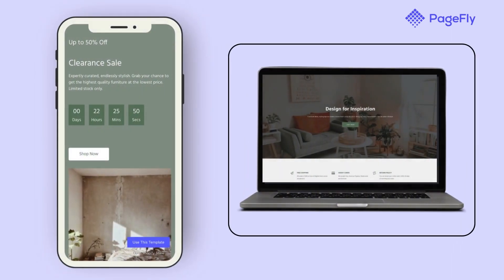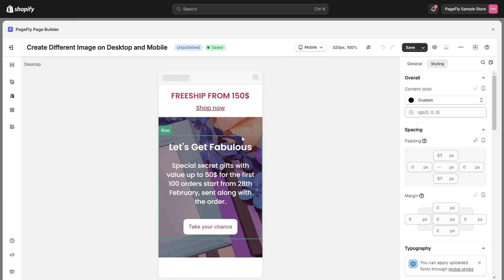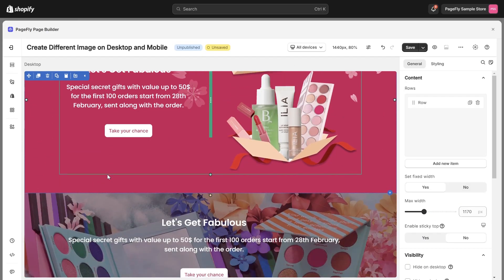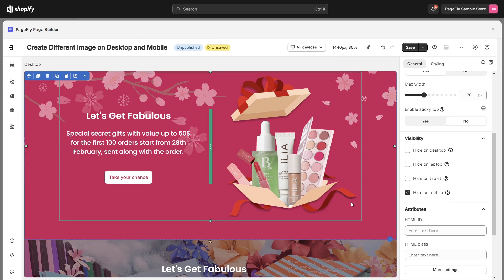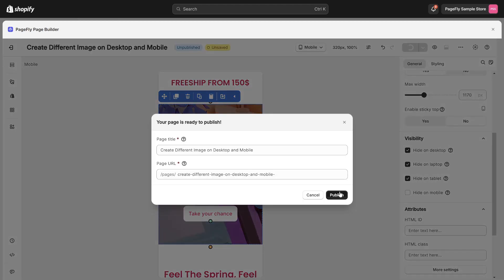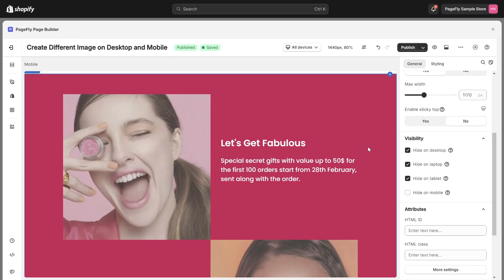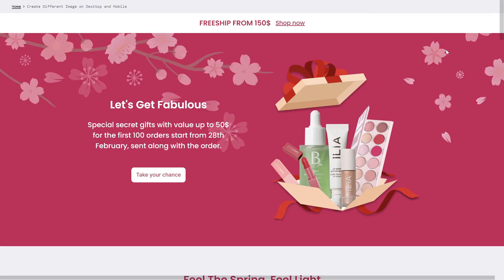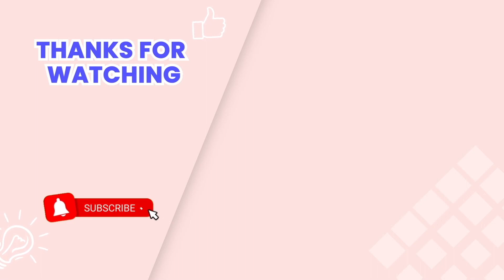How to Set Different Shopify Image Banner for Desktop & Mobile | PageFly Tutorial (Legacy Editor)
Welcome to our video tutorial on how to create different Shopify image banner for desktop and mobile with PageFly!
✨ In this video, you'll find:
- Why it's important to create Shopify image banners for multiples devices
- A step-by-step guide to using PageFly
- Best practices and tips to improve your Shopify store responsiveness

OUTLINE:
00:00 Intro
00:33 Create different Background Image for desktop and mobile
01:30 Create different Image Element for desktop and mobile
02:07 Outro